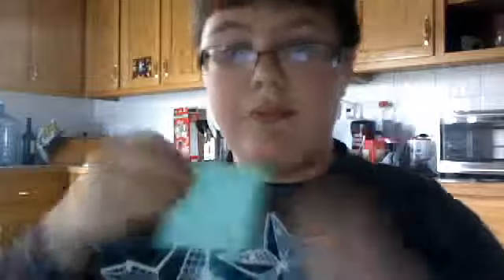sega genesis review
yhtiuh6tlkg's Webcam Video from April  9, 2012 03:25 PM